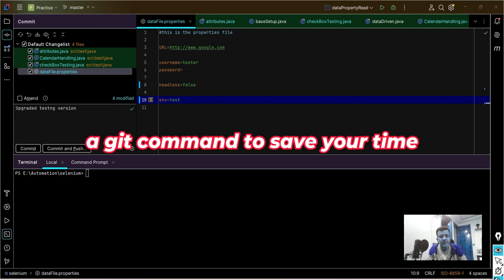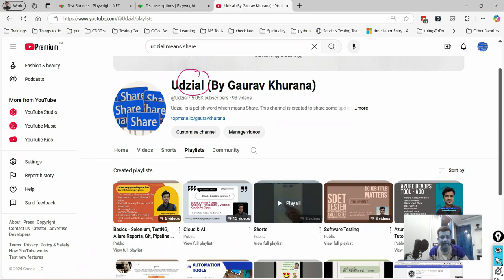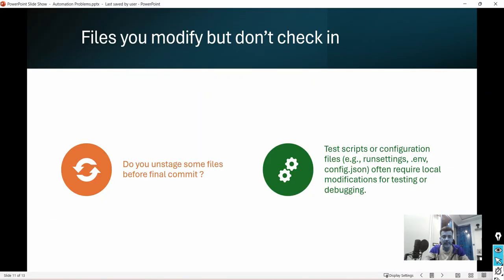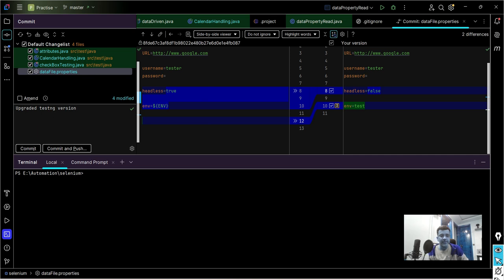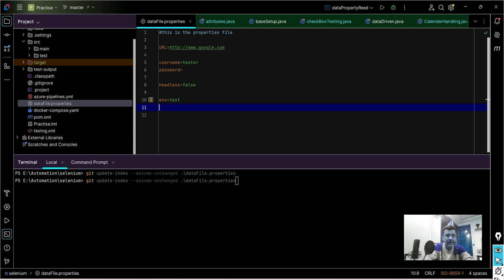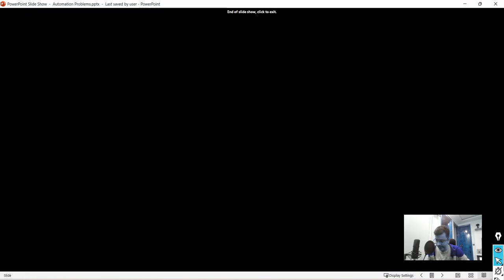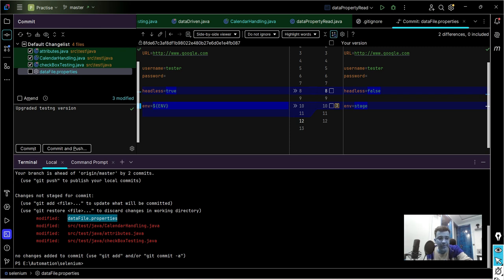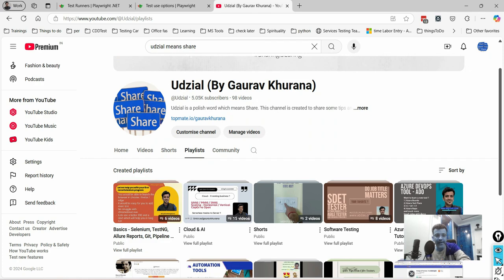Do not rollback temp local changes | Save Time | Git | Automation